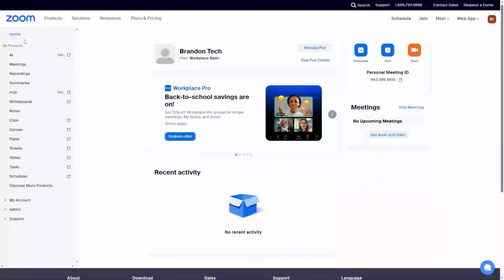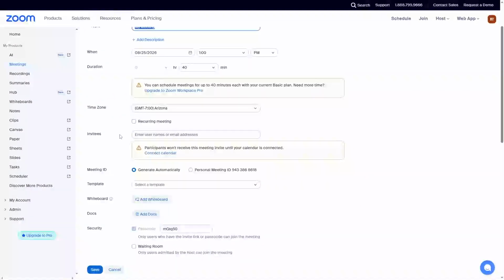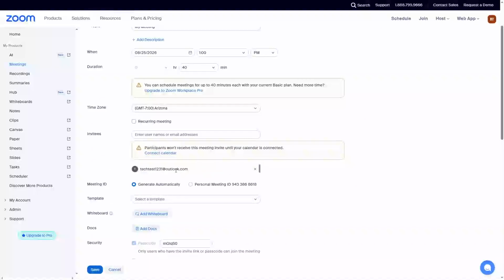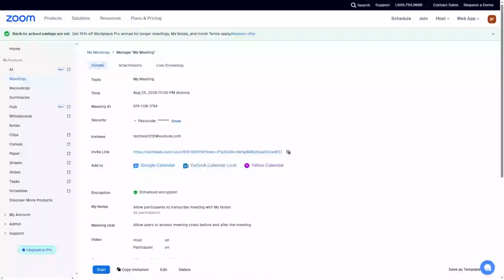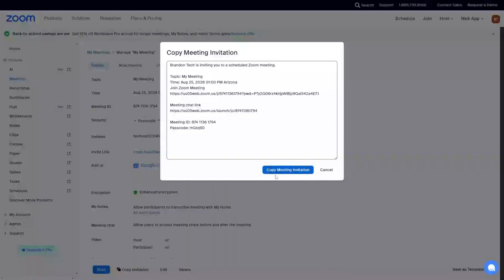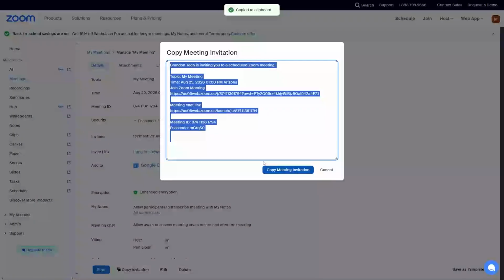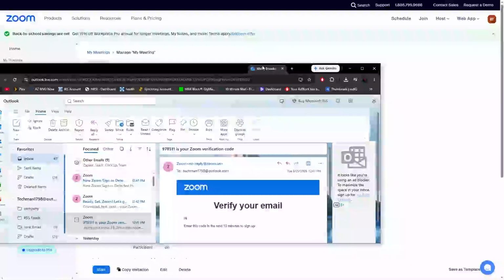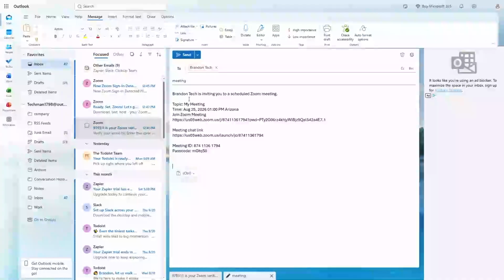How to Invite Someone to Zoom Meeting | Easy Guide